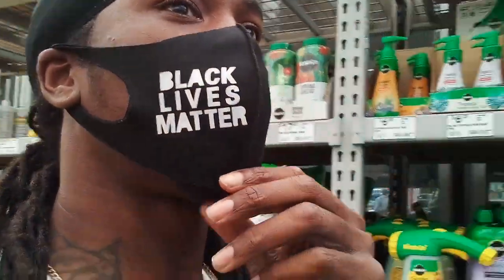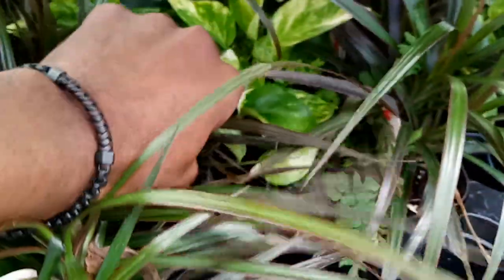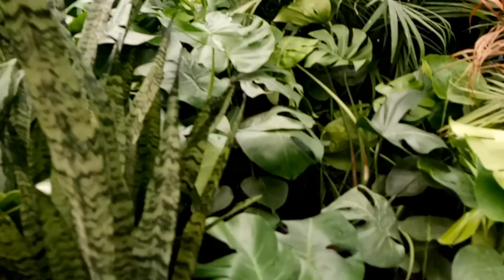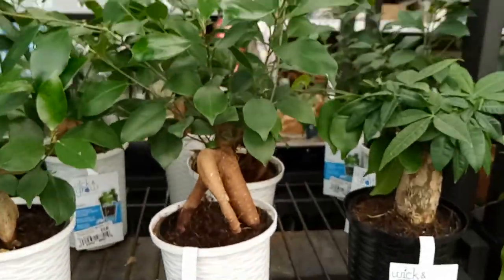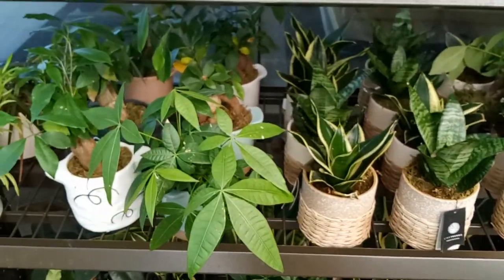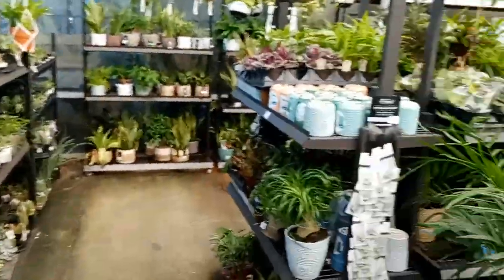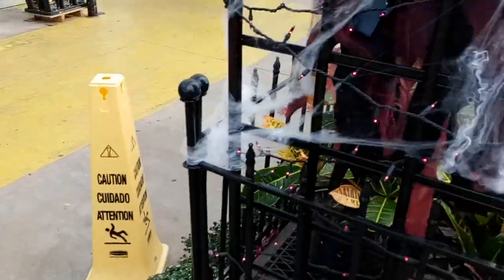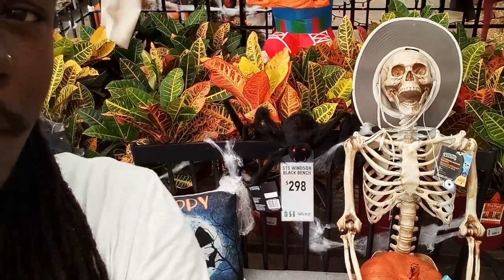GREAT Plant Finds At Box Store/LOWES/ House Plant Shopping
Welcome Back!!!

On today's video we will be going plant shopping at Lowes.

                                                                 Products I Use:

Pest Management Dr. Bronners:

Orchid Moss:

Grow Lights:

GHodec 252 LED

Insect/Bird Netting:

Jofamy Ceramic Pots